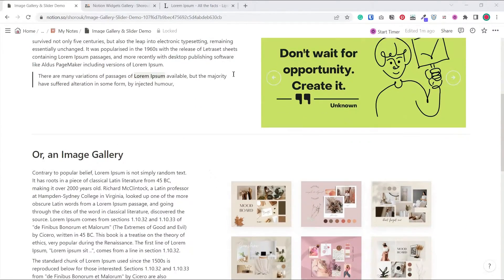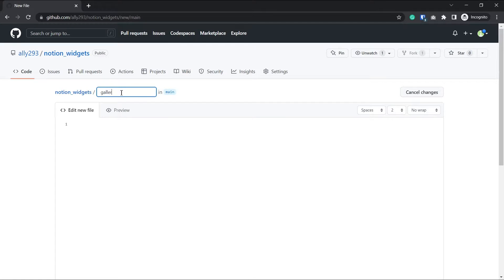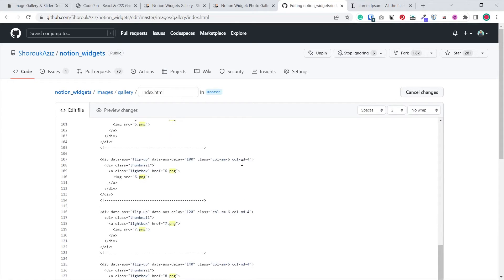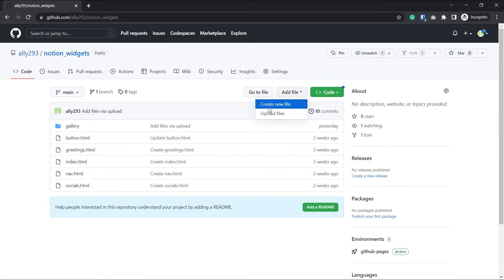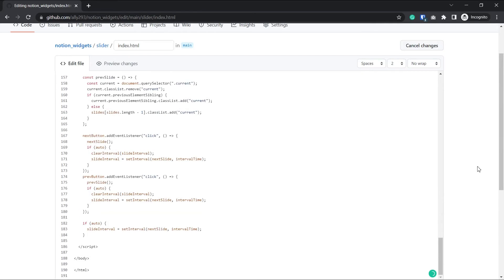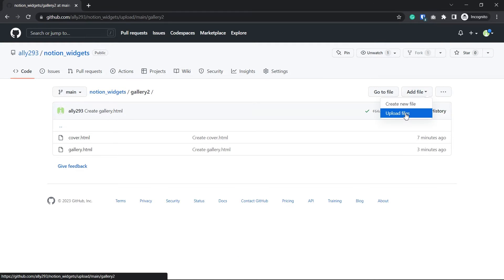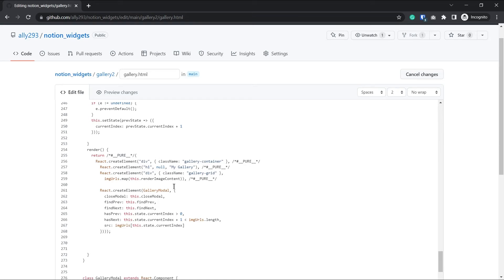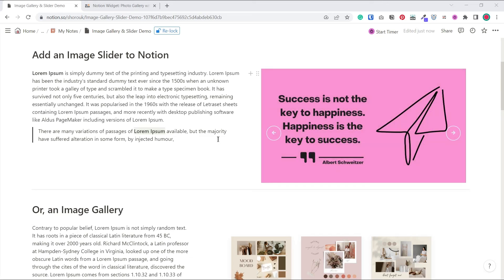Add Custom Image galleries or Slideshows to Notion - Tutorial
Learn how to add custom image galleries & slideshows to your Notion pages with your own images. Follow this step-by-step tutorial to make your Notion page or Notion templates look more personal & professional

Thanks to:
Solygambas for the image slider